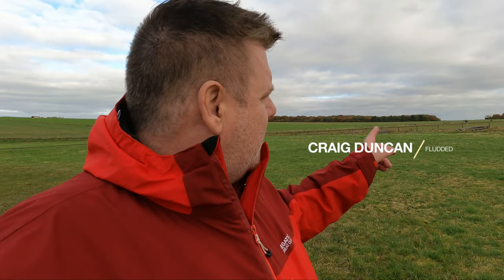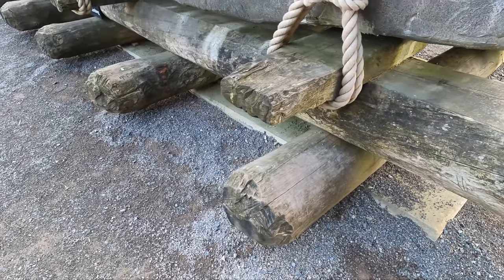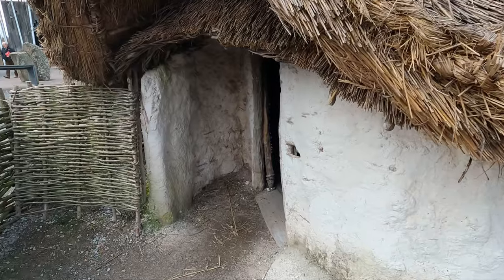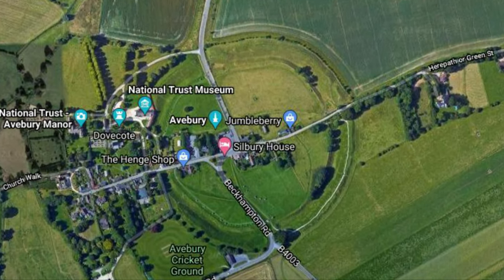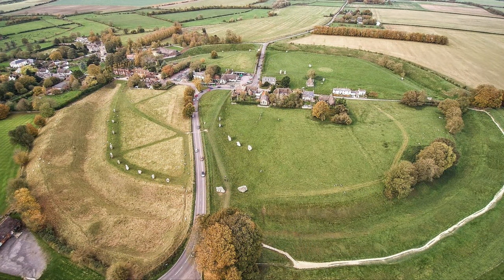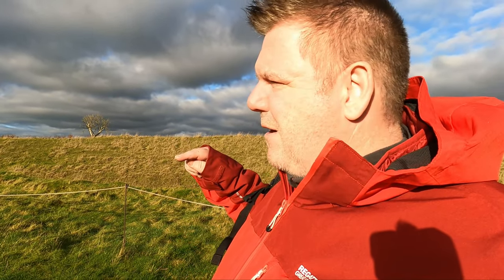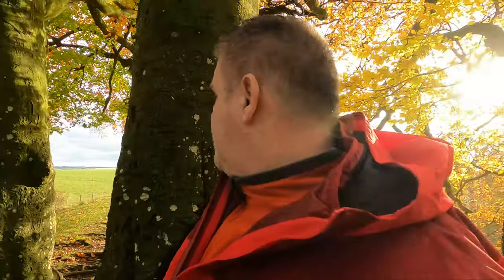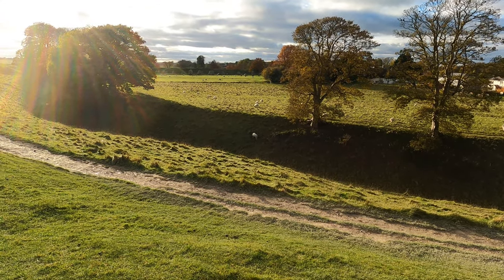Is this massive Stone Circle better than Stonehenge?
Avebury is the home of a massive stone circle you just have to visit and explore. Unlike the near complete Stonehenge, gthe Avebury neolithic stone circle is free and youre aloowed to walk around it freely.
Spo, thats exactly what I did.

Happy viewing

MUSIC COPYRIGHT▼
I write and perform all my own music.